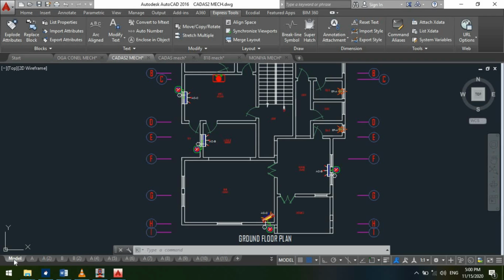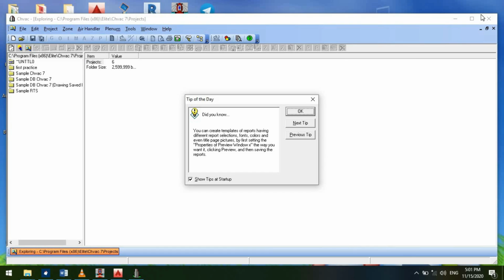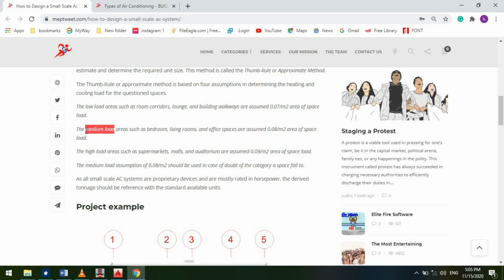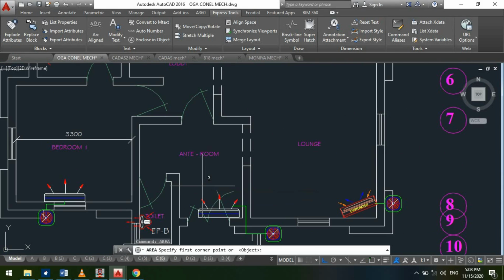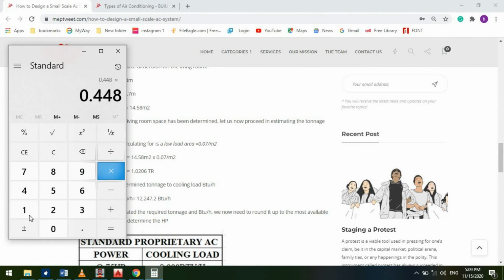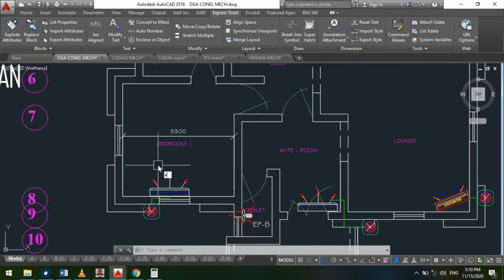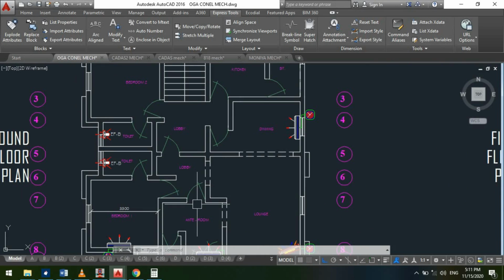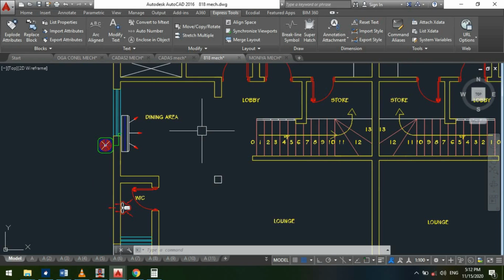How to Design an AC system 2/3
This video explains the split or distributed AC unit system. Keep tuned for the Duct drafting systems.
Here is the blog post referenced in the video.